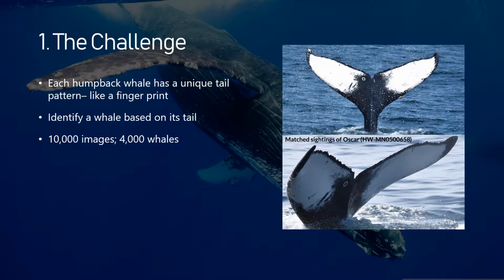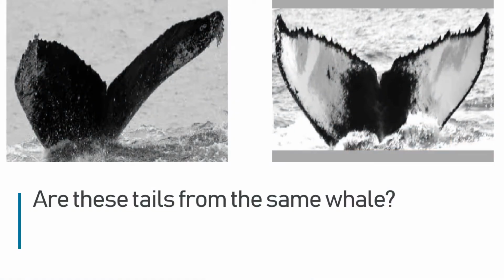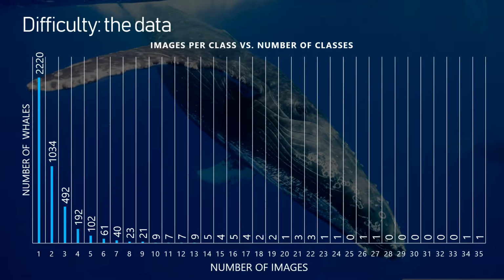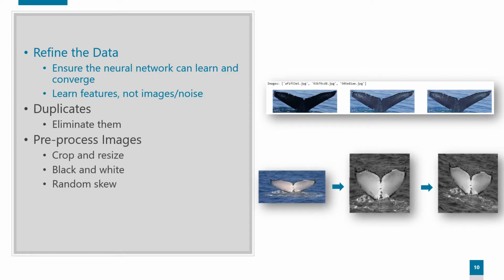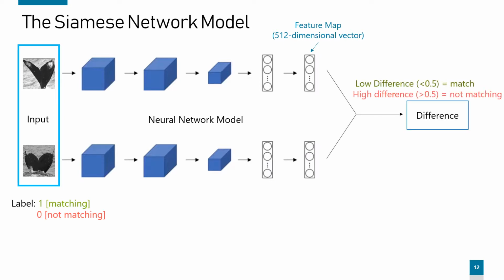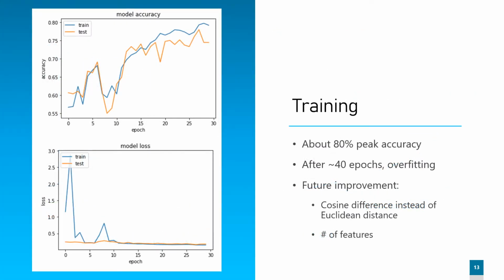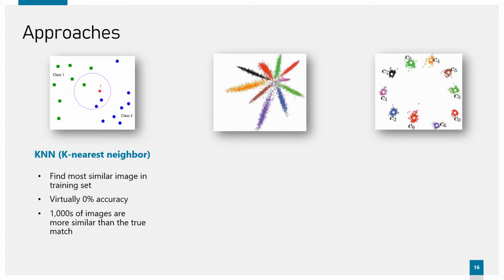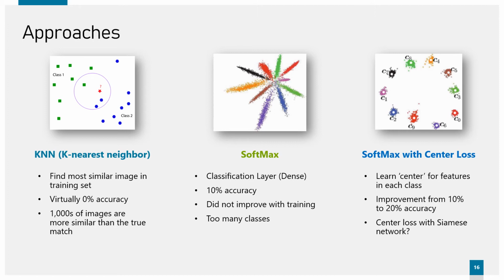Whale Tails Neural Network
Presentation for my summer project at Microsoft.

This summer, I was a High School Intern working at Microsoft Research in the Cloud and Computing Storage group. I worked on a project that used Machine Learning and Neural Networks to identify humpback whales based on their tails.